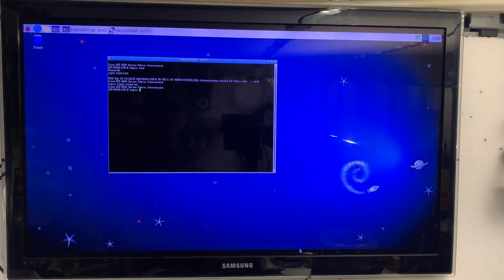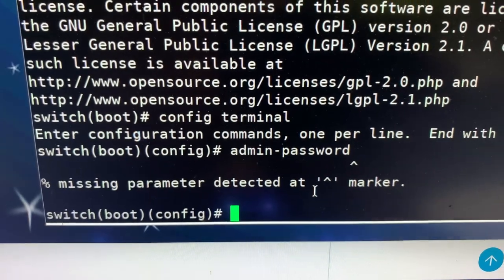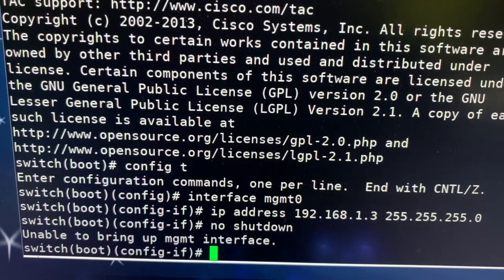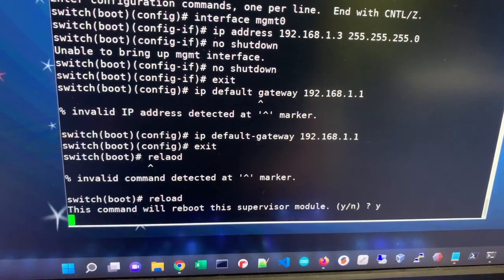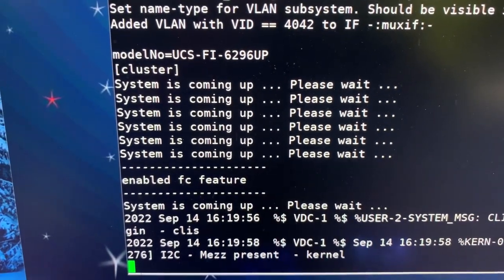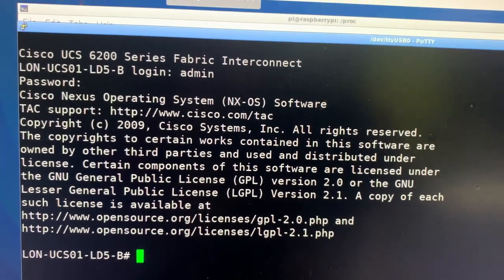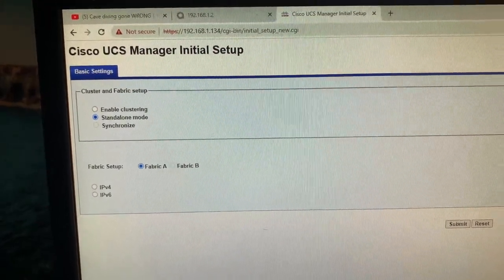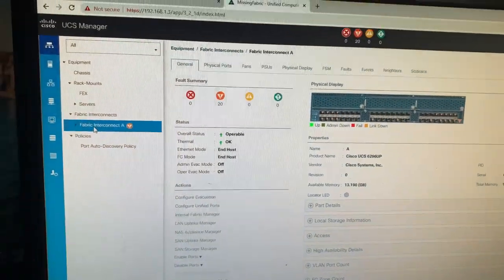Cisco UCS 6296 UP gaining access and base config reset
This video is dependent on the fact that the flash drive of
this unit came with a working set of system image files.

Note it is possible to reset the unit and format the flash drive
prior to selling it.

There are also production configurations that only use a tftp
service for needed system images.

I do not have experience in restoring a unit with a empty flash
drive and I do not know where one could get the reuired image
files.

Also note that the version of the images You have access
to on the flash drive may not be the same version as I have
leading to a possible differences in behavior.

Twitter TheTechRabbit
Instagram thetechrabbit